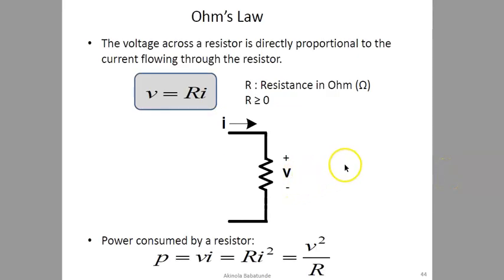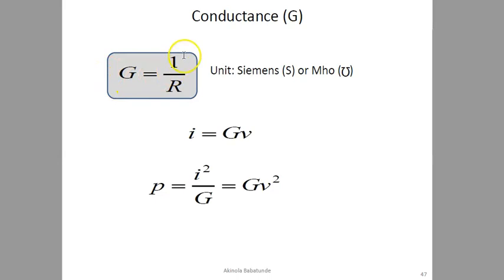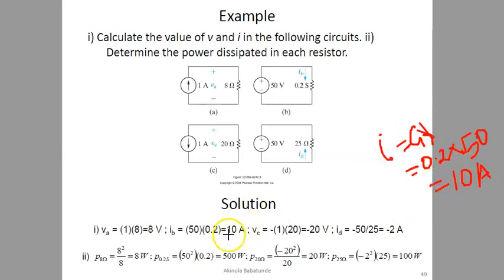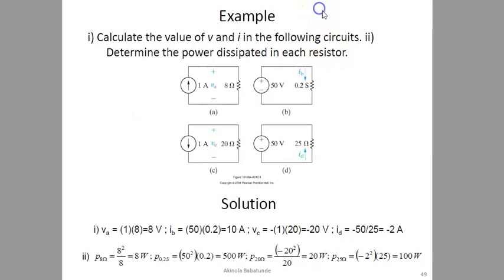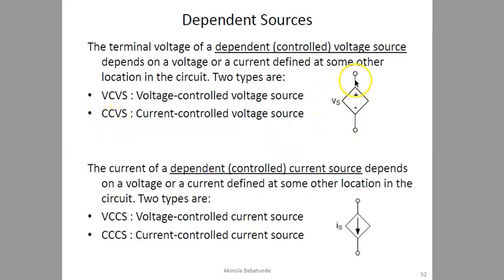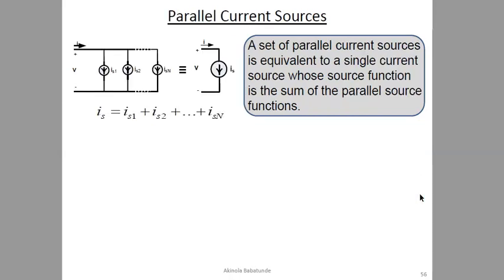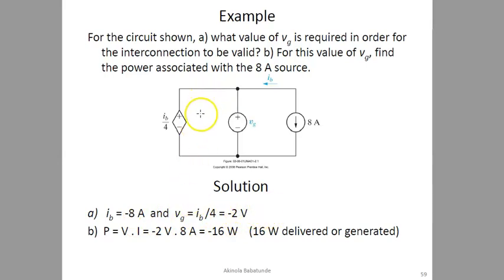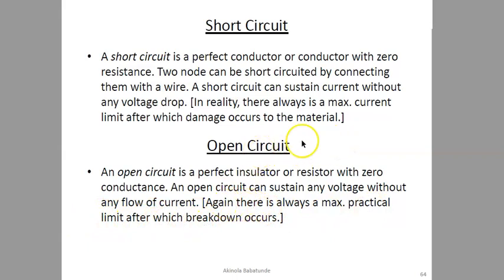Ohms Law and Circuit Elements